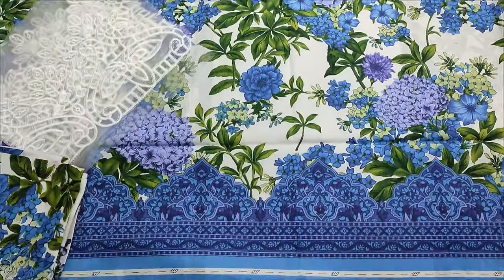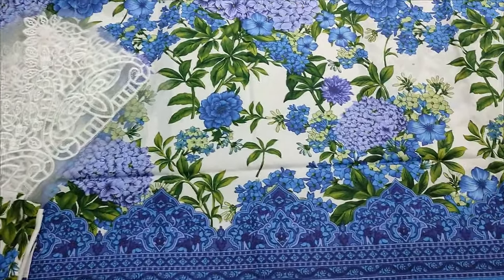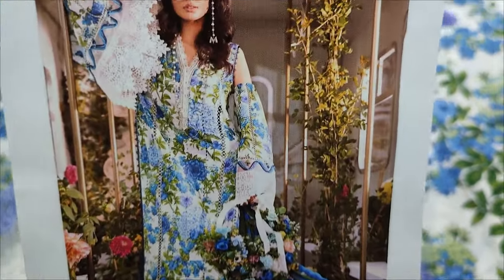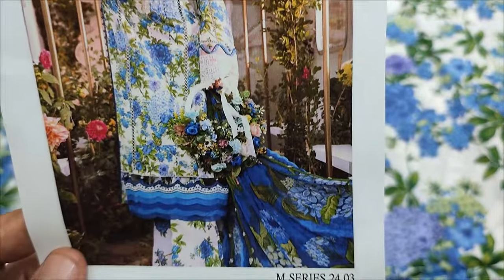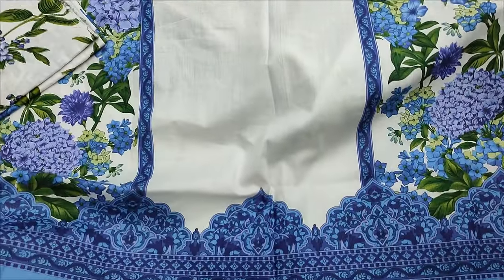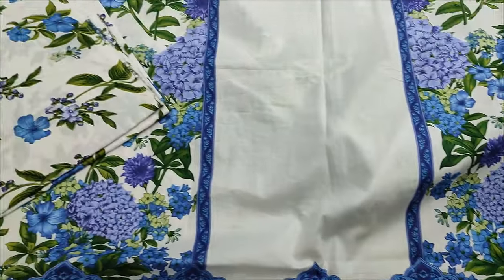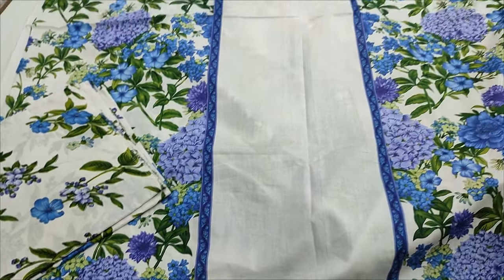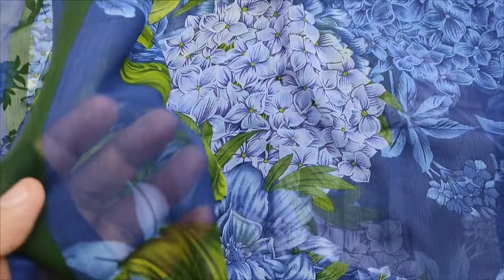New Pakistani Summer Embroidered Lawn // Ladies Dress Designing Unstitched RP 2600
SAQAFAT Collection

Stitched Dress